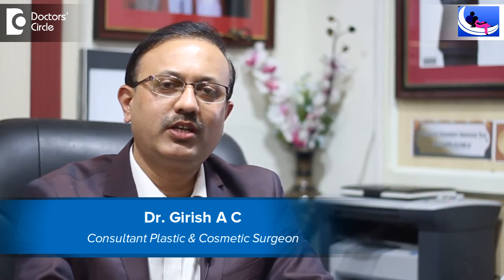What is the cost for Hair Transplantation? - Dr. Girish A C | Doctors' Circle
Dr. Girish A C,  MBBS, MS, MCh (Plastic Surgery)
Registration No: 48907 Karnataka Medical Council, 1998 | Consultant Plastic & Cosmetic Surgeon
Curls and Curves Cosmetic Surgery Center,
#760, 5th main, 8th cross, MC Layout, Vijayanagar, Bengaluru - 560040, India
Near Balagangadharanatha Swamiji Stadium, New Public School
The cost usually depends on the amount of hair loss, the technique we follow, FUT, FUE and the amount of coverage needed. Usually we charge per grafts. Sometimes we charge according to the stages or per procedure. It varies from person to person. We do discuss about how much amount of grafts we are able to transfer. Accordingly the charges will be made. The follicular units means with single hair or two hairs together or three hairs together. The single hair is called as follicle. Sometimes we charge according to the follicles or according to the follicular units or per procedure. It also slightly differ between the techniques we follow, the amount of area required to cover up. There is some limitation with the technique. Sometimes we cover the area in one stage, and sometimes they might have to undergo the secondary procedure after 6 to 7 months after the primary procedure.